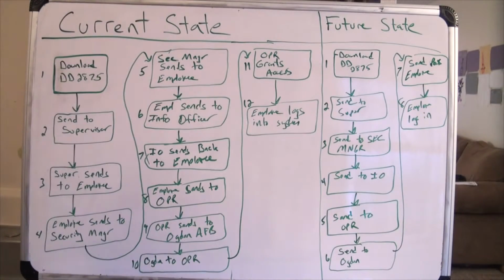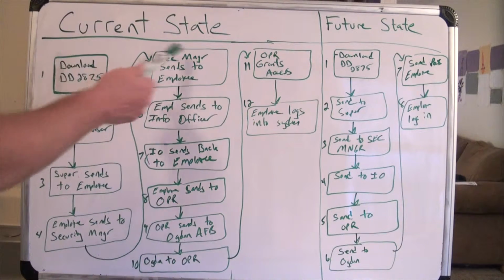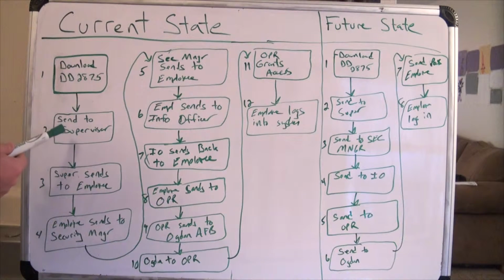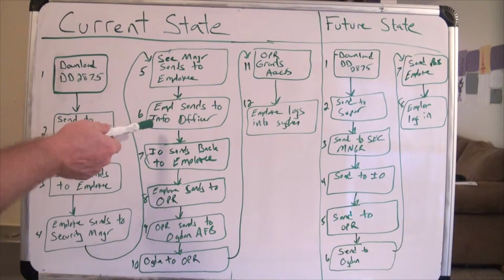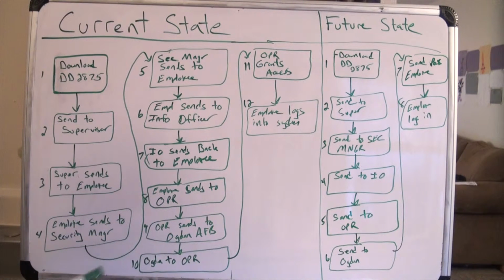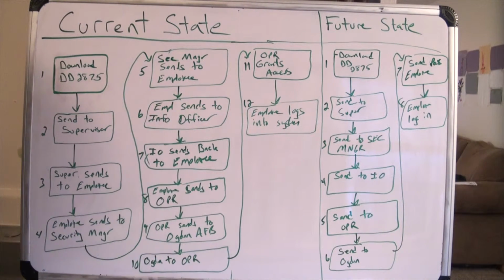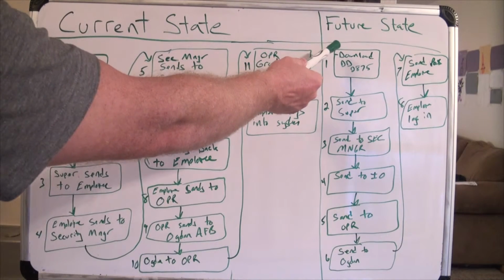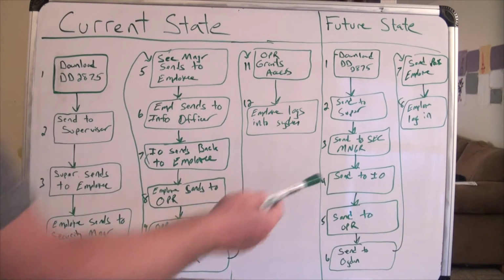A Very simple Business Process Improvement idea.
Trending Now: Buzzed▶️ A simple process improvement. Described is a quick "as-is" and "to-be" processes for a current real world business process. Specifically, how to gain access to systems using the DD2875 form. Nothing fancy but saving a few steps can save a lot of time.

GREEN SCREEN